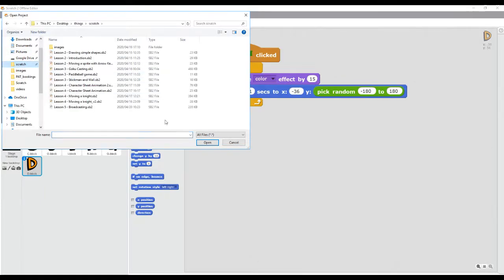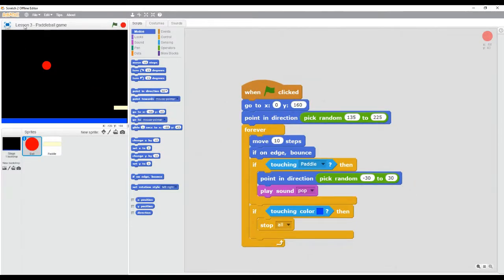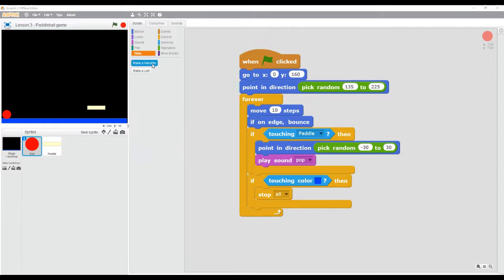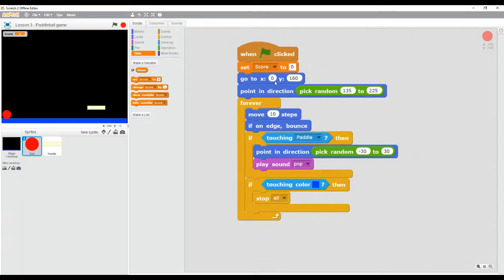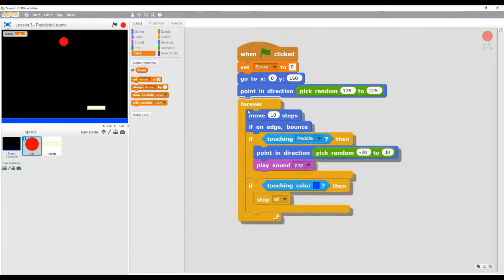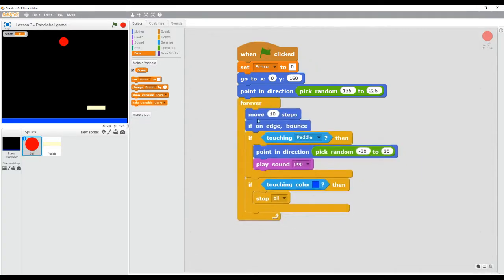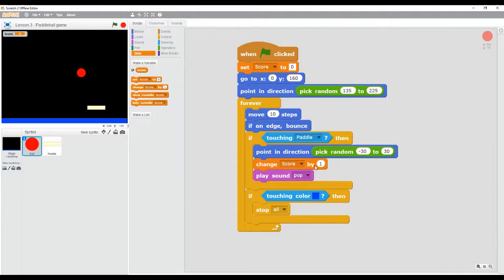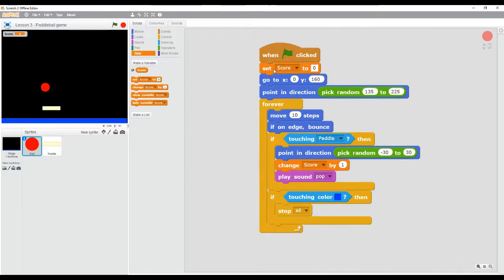Grade 7 Coding 20 April 2020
4mins